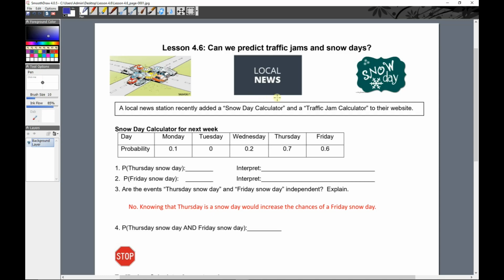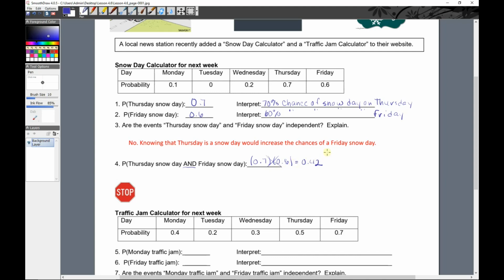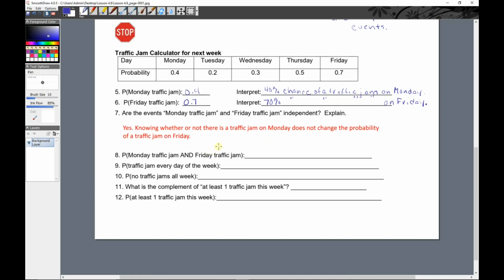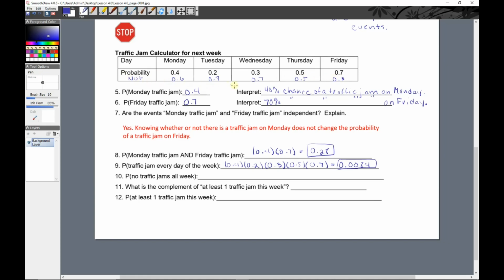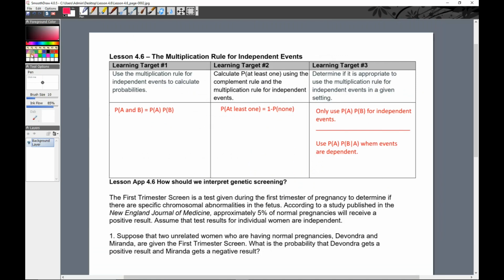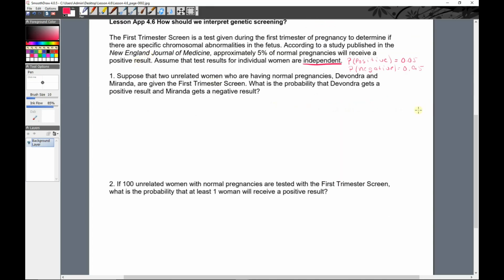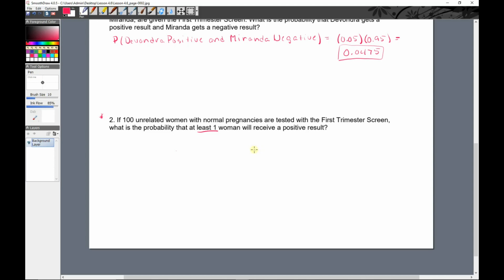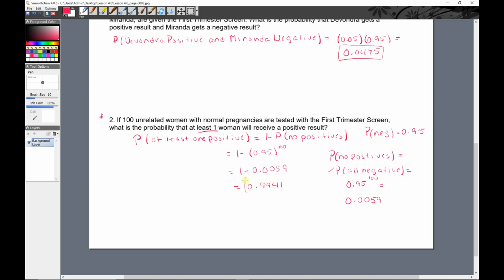Chapter 4.6 The Multiplication Rule for Independent Events and the At Least One Rule.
This video teaches the "Multiplication Rule for Independent Events" along with the "At Least One Rule" to calculate this difficult problem type more easily.